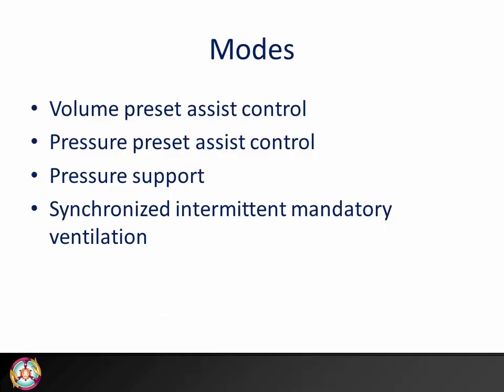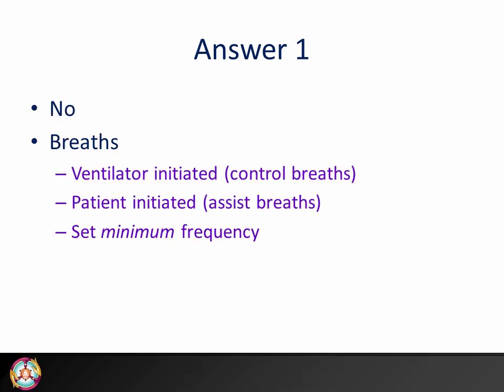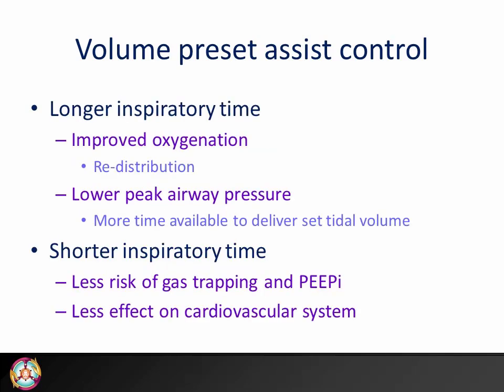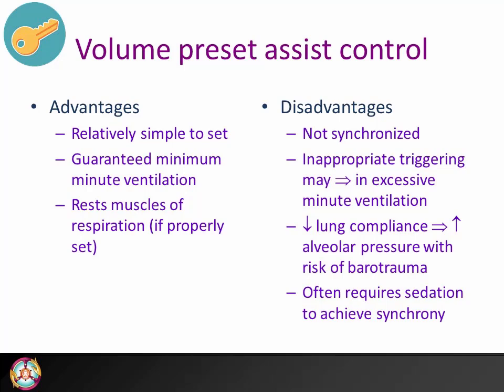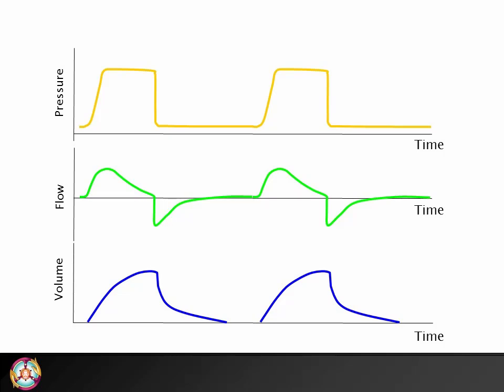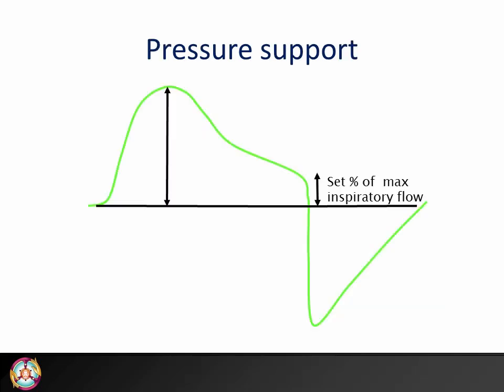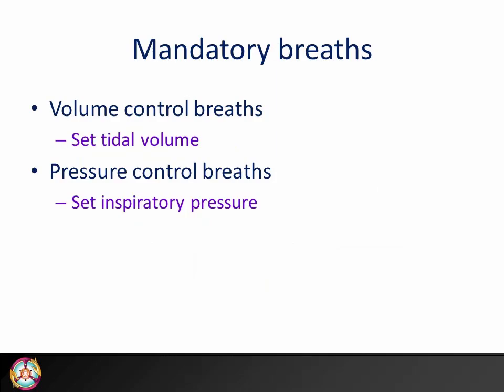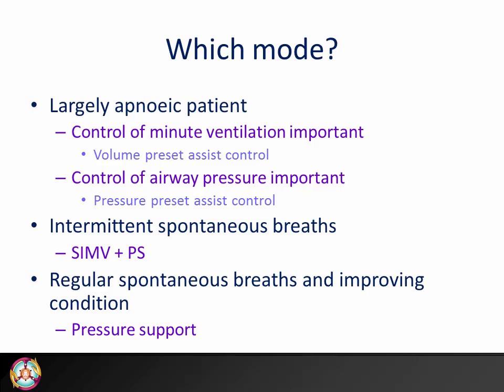5 Mechanical ventilation modes